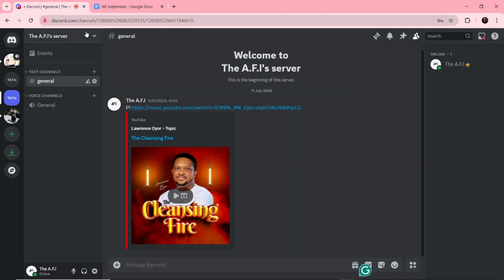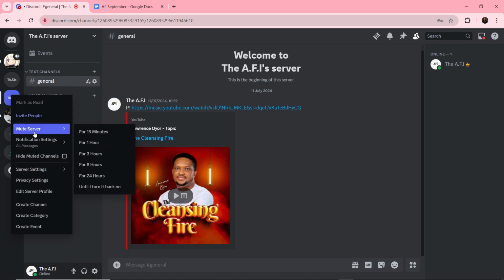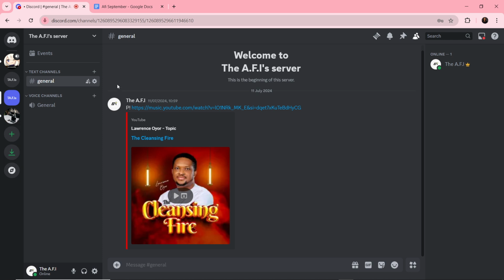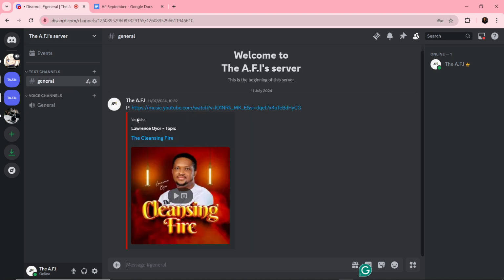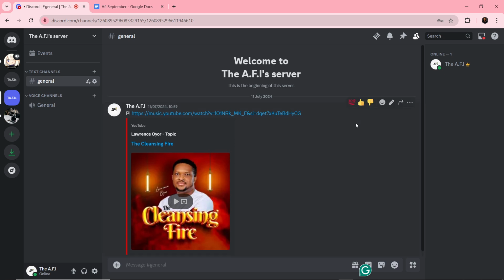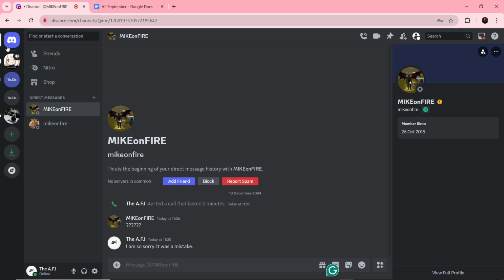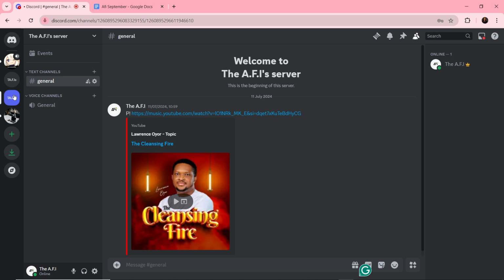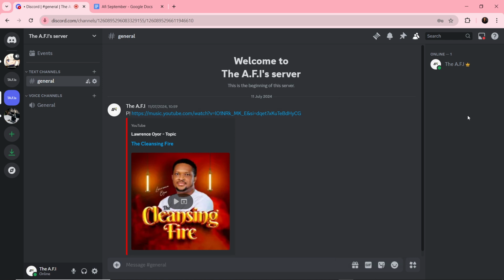How to Hide Messages on Discord (Easiest Way)​​​​​​​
In this video I will show you How to Hide Messages on Discord. It would be good if you watch the video until the end so that you don't miss important steps.